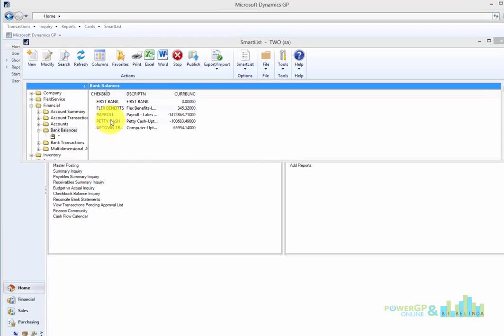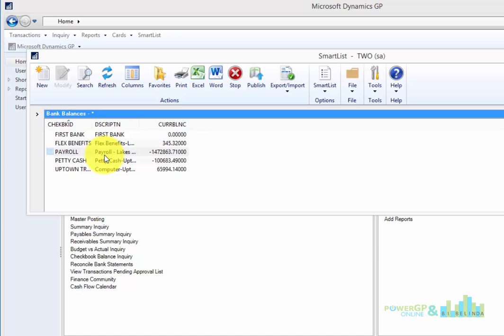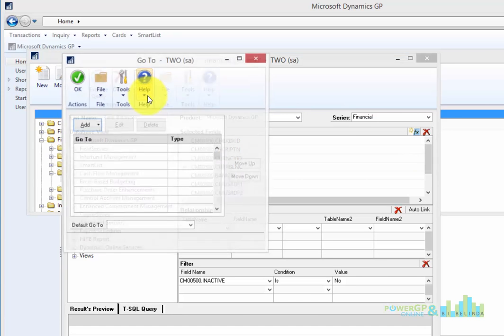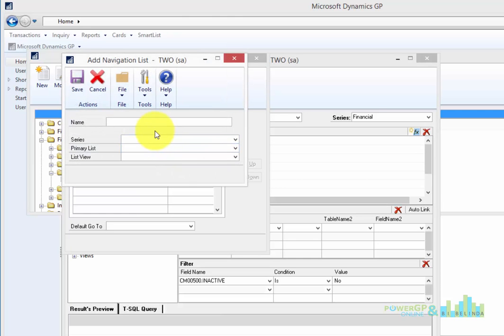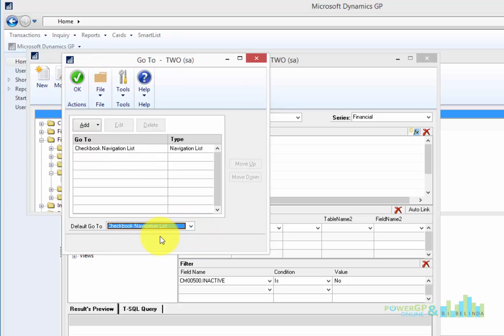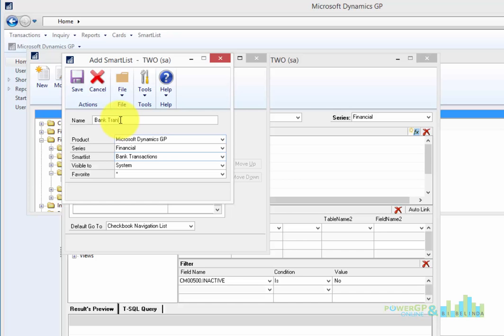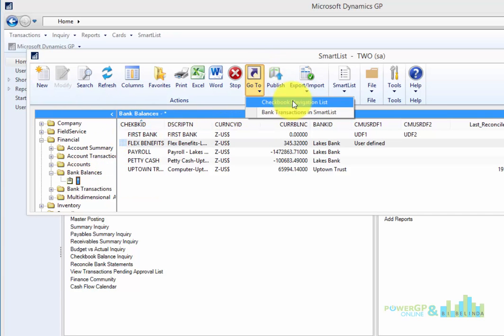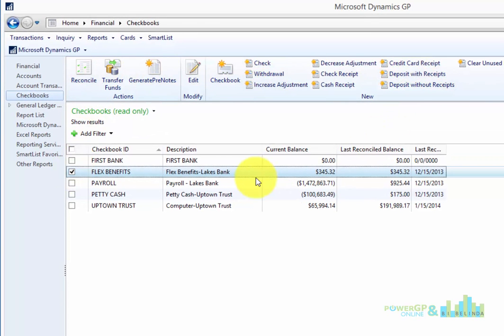Adding GoTo’s to SmartList Objects in Microsoft Dynamics GP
This is part 3 of a 5 part series on creating and managing new SmartList Objects in Microsoft Dynamics GP.  In this part we’ll enable our SmartList to drill back to another list.

We’re used to double clicking on a record in SmartList and opening another window.  The action of opening the data in another window is a “GoTo” action.  In this video I’ll show you how to add these “GoTo” actions.  We’ll add another SmartList and a Navigation List to our object.

In part 1 we created a new SmartList List from a SQL View.  If you are not sure how to get a view, talk with your Microsoft Partner or your IT team.  Once you have the view, you can rock on with some very cool stuff!

In part 2 we established Defaults for our new SmartList object.